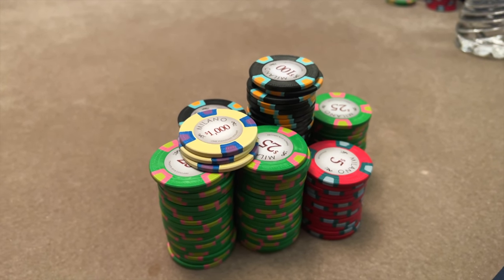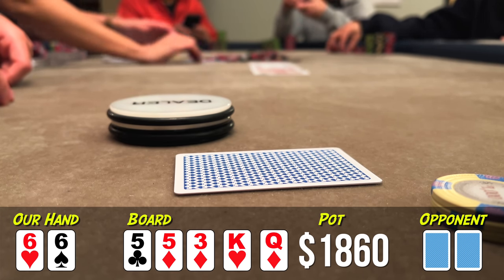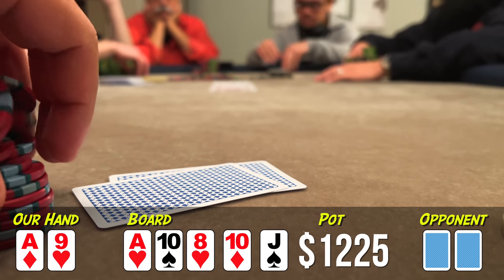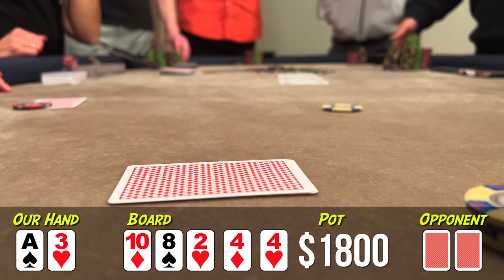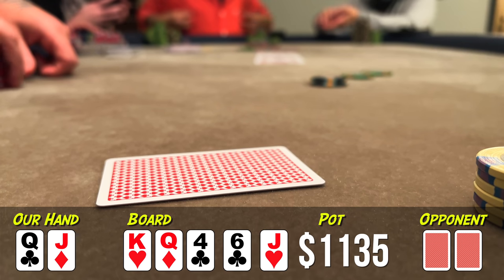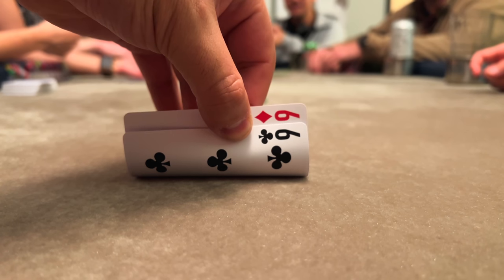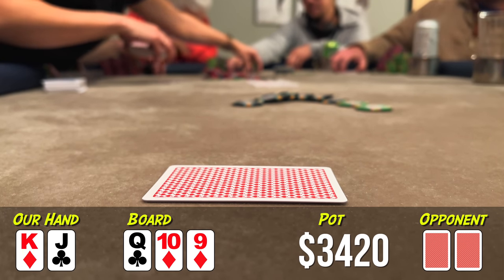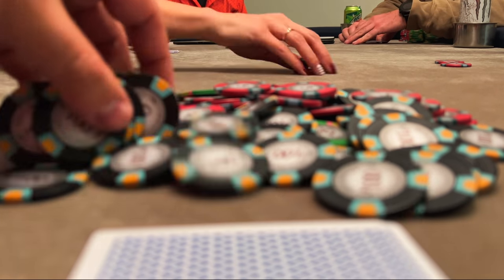Playing a $10-$20 Private Game | Poker Vlog #106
Hey! My name is Mariano, and this channel was created to share some poker sessions and travel. In this episode, I feature the first poker home game to ever appear on this channel.